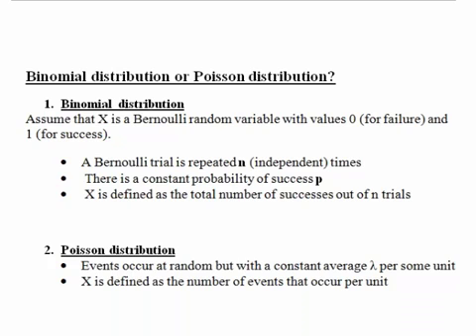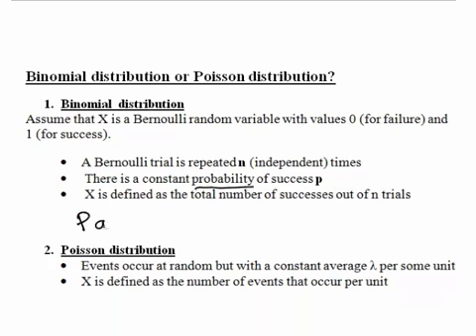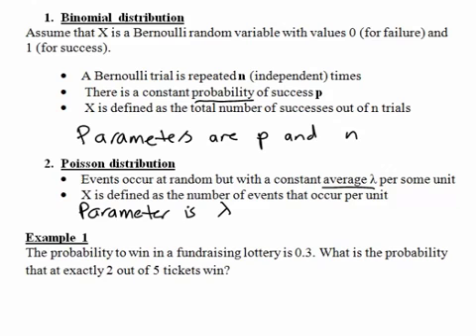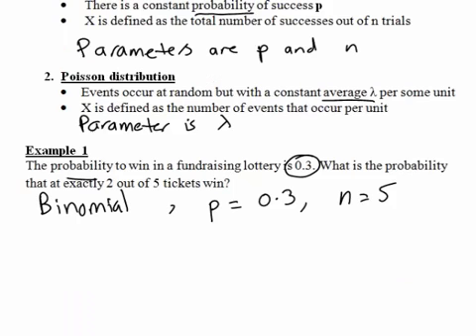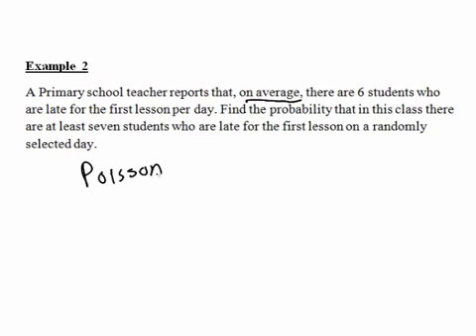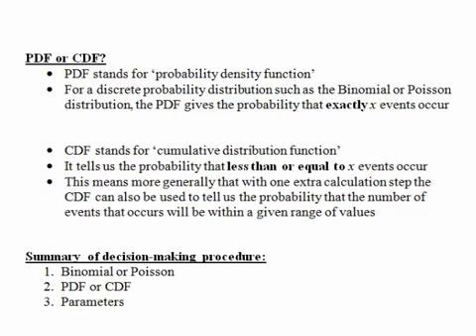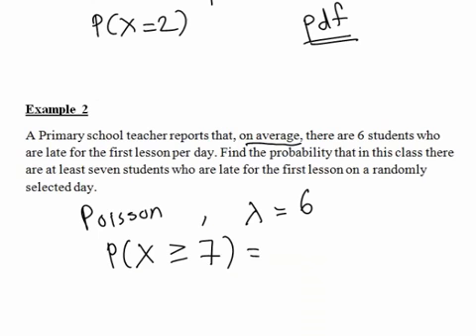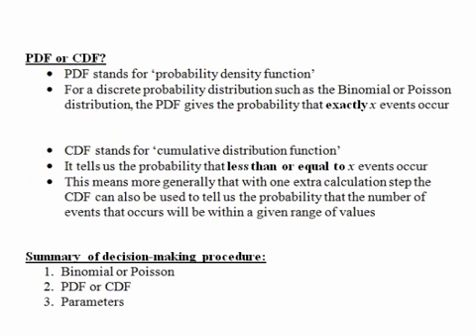Deciding if a distribution is Binomial or Poisson (StatsCasts)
In this video we look at how to decide for a given scenario (worded problem) if the distribution described is a Binomial distribution or Poisson distribution and whether its probability distribution function or its cumulative distribution function is required to calculate a specified probability.